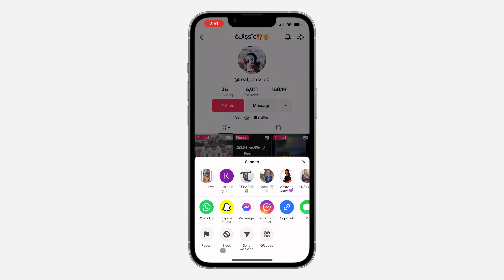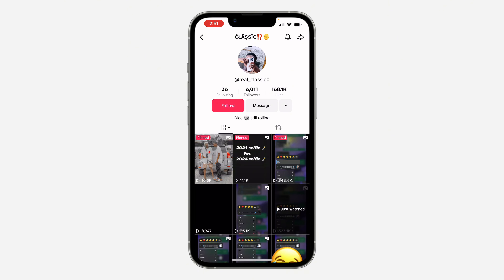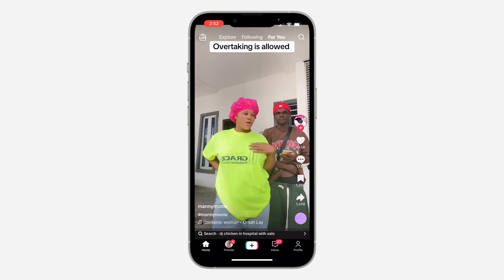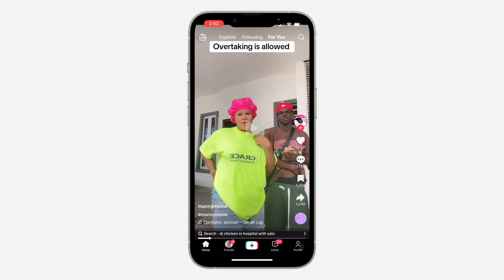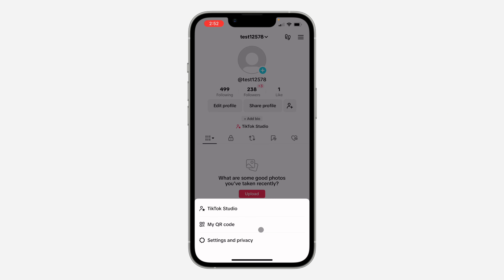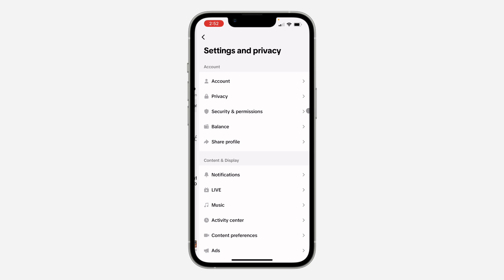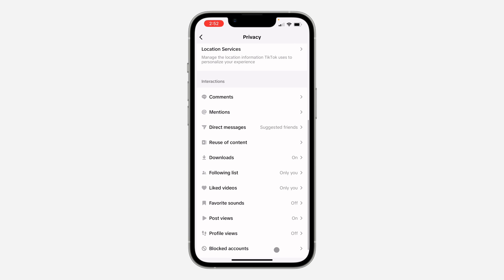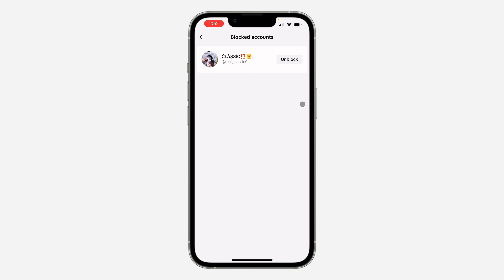How to Block and Unblock People on TikTok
Want to control who sees your TikTok content? Learn how to easily block and unblock users on TikTok, managing your follower list and protecting your privacy. This simple guide will show you how to block unwanted users and restore connections when you're ready.